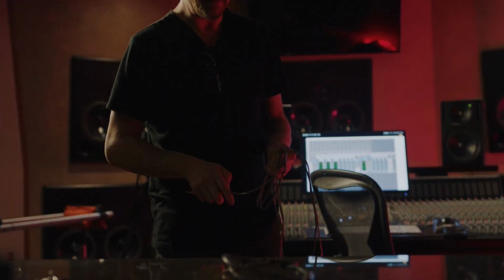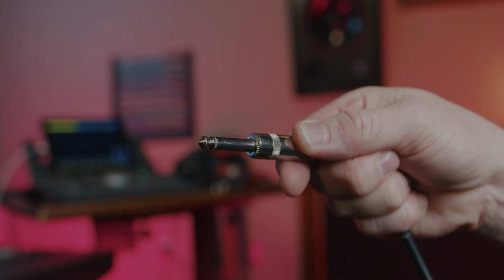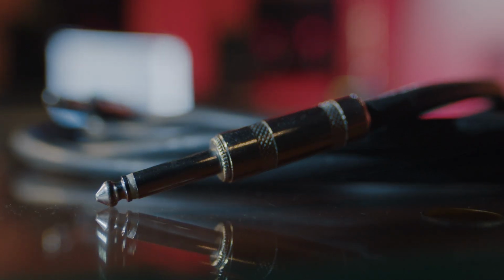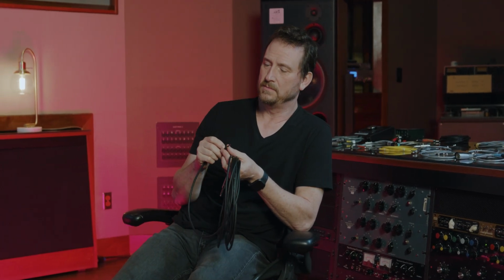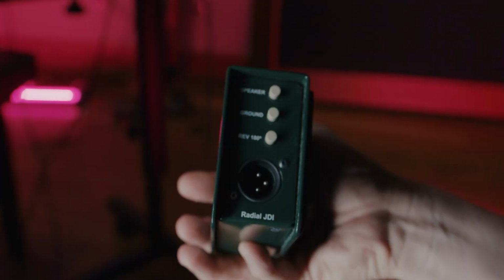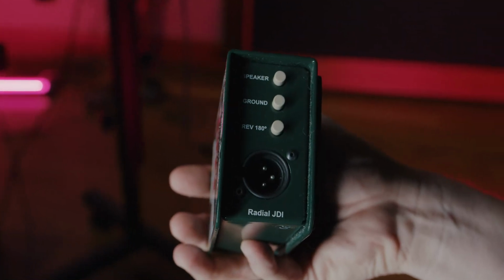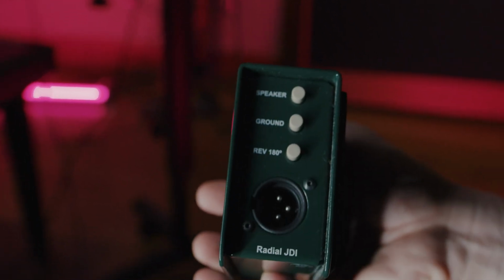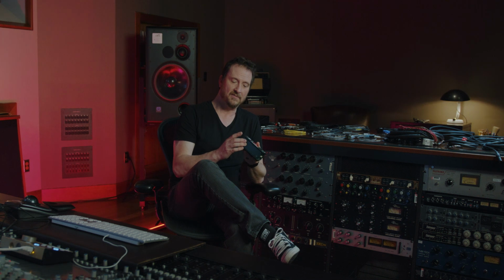FIX the Instrument Cable Mistake That's Ruining Your Sound!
Don't let a simple mistake ruin your sound! Learn about instrument cable length, recording music, and the importance of using a DI box for better tone in this video. Get ready to fix your sound and improve your recordings!

This is a short excerpt of our full episode on recording studio cables and connectors which can be found here:

What is Inside Blackbird?
A monthly subscription service with episodes exploring all aspects of Producing, Engineering, Mixing, and Performing.  We even cover the live production side of the concert business.  It's MasterClass for music.